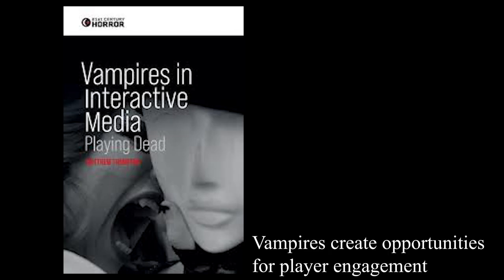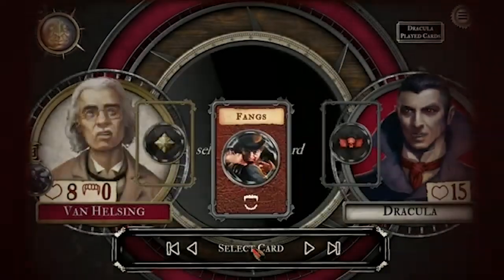IFM2026 | Vampires in Interactive Media: Playing Dead by Matthew Thompson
This new book presentation is part of the IFM2026 Conference – 8th Interactive Film and Media Virtual Conference – June 9-12, 2026.

Vampires in Interactive Media: Playing Dead
by Matthew Thompson
Edinburgh University Press (2026)

𝗔𝗯𝘀𝘁𝗿𝗮𝗰𝘁
The figure of the vampire is amongst the most ubiquitous in popular culture, with little sign of it slowing down in film, television or books. However, one overlooked element of the vampire’s cultural impact is how the vampire is implemented into interactive texts—such as video games and board games.
This book shows that not only is there a plethora of interactive texts that utilise the tropes of the vampire as an enemy for the player to face but also ones that create a vampiric avatar for the players to utilise. This book argues how no other gothic or horror-orientated figure can surpass the vampire for cultural weight and utility within the interactive space, nor can any of these figures be reconstructed so readily the ways games do with the vampire. Through this it is the first examination not only of vampires in the interactive medium, but evaluation of how interactive mechanics can re-emphasise and even extend gothic sensibilities.
This book does this by focusing on different aspects of the vampire through eight chapters. Chapter One examines the role of the vampire as a antagonist or ‘video game boss’ to show how the cultural knowledge that players have surrounding vampires to create intriguing individuals that have both thematic and tactical potential for players to interact with. Chapter Two then moves onto the question of vampires as avatars, considering how the vampire can be illustrated through aesthetic and haptic clues in the interactive medium, before examining how the newly transformed vampire can be used as an excellent conduit for allowing players to learn how to play a game. This is followed by Chapter Three, where the book looks more at the way that interactive media can move beyond the idea of vampires as static, archaic beings to ones that experience growth through—to use the gaming phrase- levelling up. Through this the vampiric avatar becomes not only more powerful, but also more unique, as players customise their avatar for narrative and gaming purposes.
After examining these intrinsic constructions of the vampire in games, the book then moves on to specific aspects of the vampiric character which are illustrated in interactive media. Chapter Four deals with how games can position vampires as figures of subtlety and stealth, literally having vampires hiding in plain sight in several different games. If Chapter Four deals with the reinforcement of tropes that are commonly associated with the vampire, Chapter Five shows how games can extend upon vampiric themes into new frontiers. To this end, Chapter Five shows how games can grapple with humanity and how the vampiric avatar’s interaction with their wider environment—or even their own ‘mind palace’ can enhance or damage their humanity, creating new unique ideas of monstrosity. In addition, Chapter Six will look at the idea of the vampire as general and administrator—something that in purely narrative fiction is only interrogated at a surface level. Instead, in games, the vampire can mechanically and thematically be used to create twisted parodies of feudal societies, or tragic figures fighting against their own genetic imperatives.
Finally, the last two chapters of the book will look beyond the realm of the text itself to examine the ways that games involving vampires have been consumed by the larger community, using interviews with various designers, actual play artists and gamers to help show qualitative evidence of these interactions. Chapter Seven examines how the vampire has become a lightning rod for various gothic tropes that, due to the lack of sensitivity, have been implemented often in a way that is offensive to various minorities. This in turn has led to these communities often creating a dialogue with the developer to attempt to create more inclusive adventures with the vampire figure. Then in Chapter Eight, the book will examine how the vampire has become a conduit of performative art and collaboration in the Live Action Role-Playing community, before also evaluating its power as a figure to evaluate trauma in a safe space.